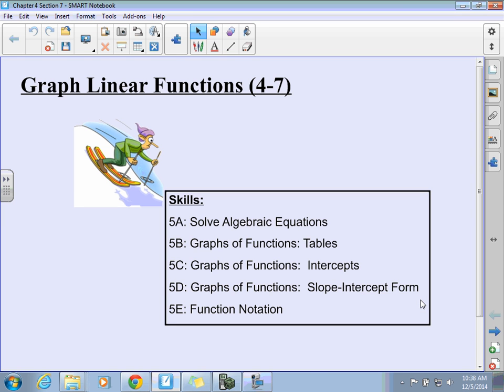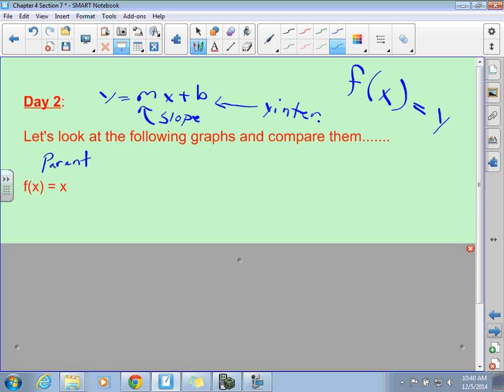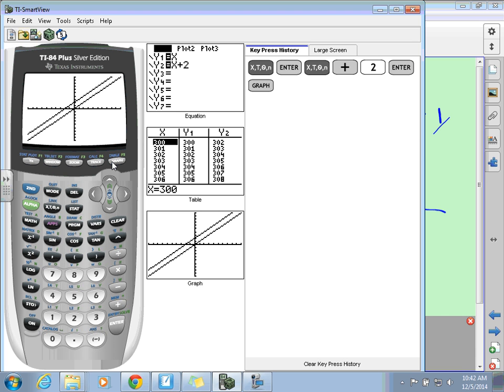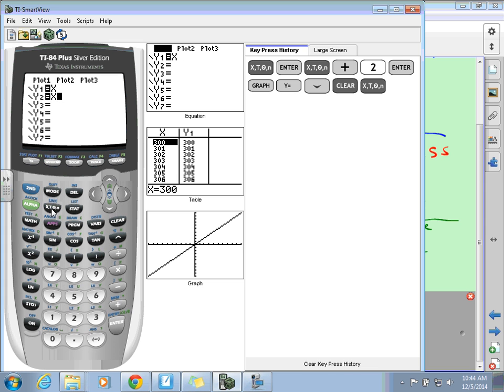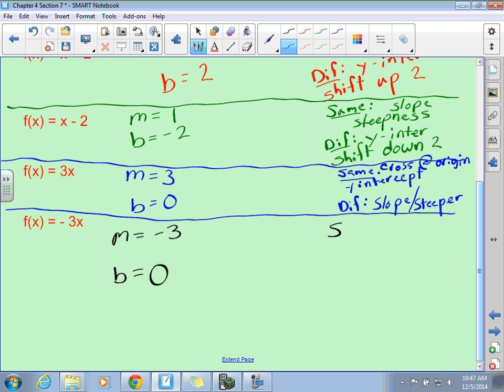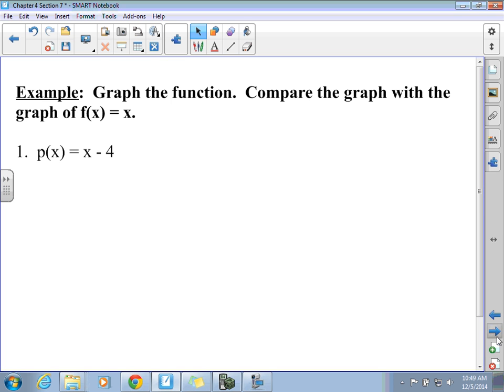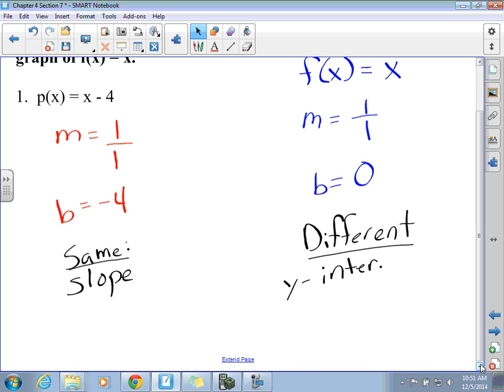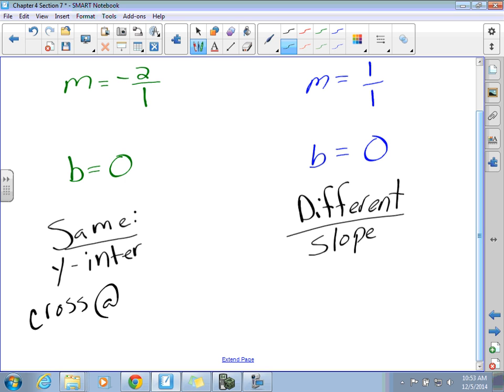Algebra: 4-7: Function Notation part II